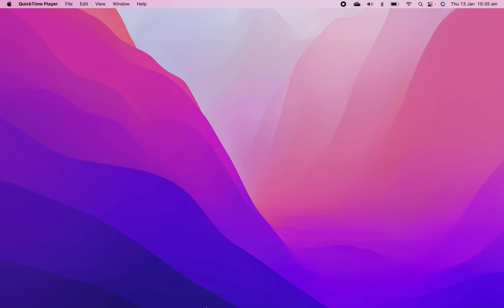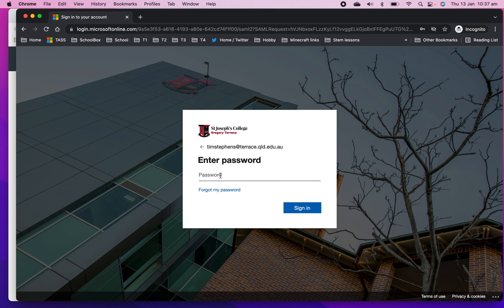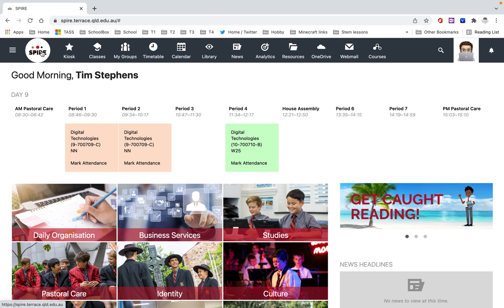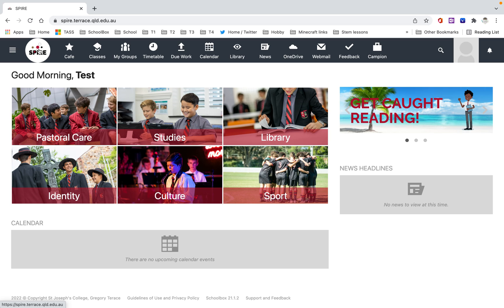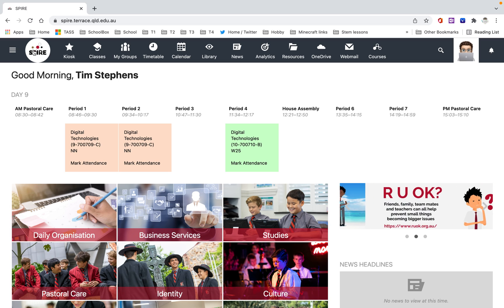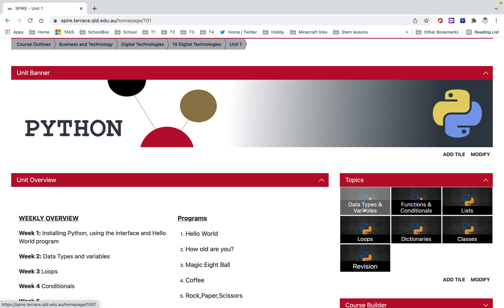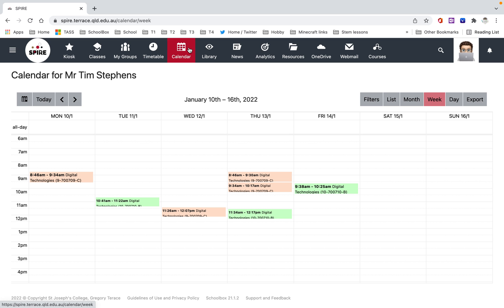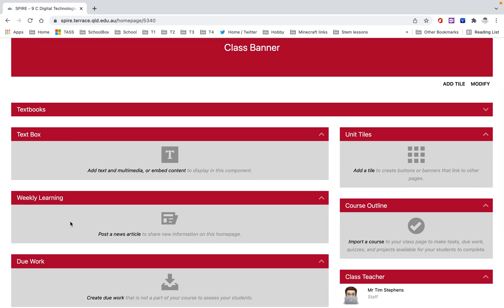How to access SPIRE for students | The Terrace Learning Management System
This video shows you how to access SPIRE, the St Joseph's College learning management system.  Mr Tim Stephens, the College's Coordinator of Digital Pedagogy, walks students through the main teaching and learning spaces of the interface.